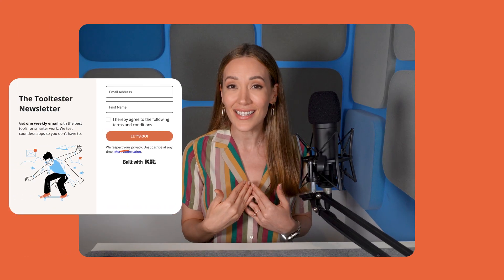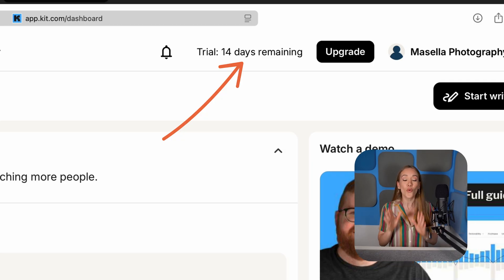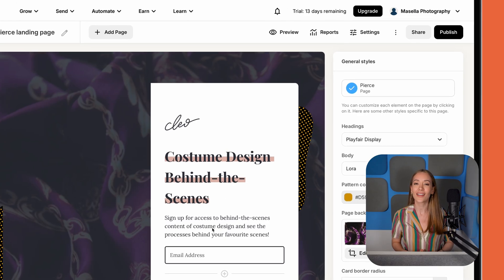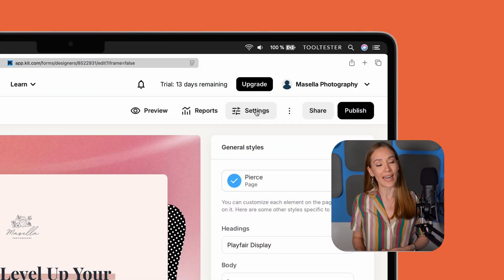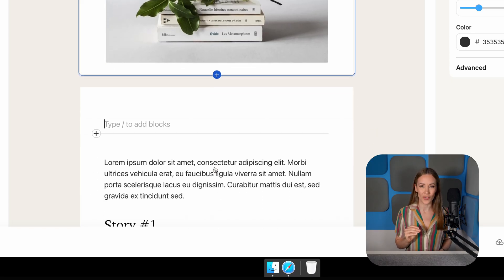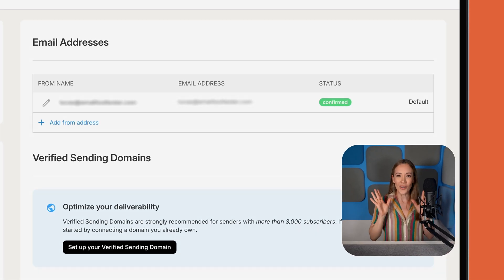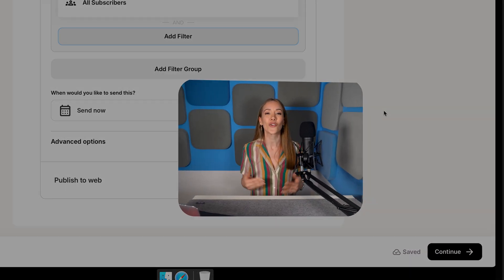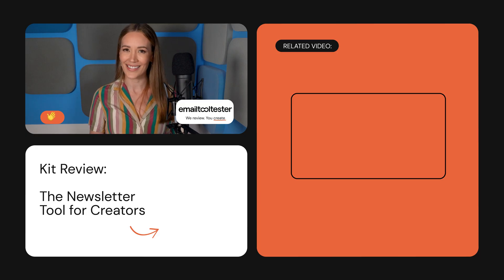Kit (formerly ConvertKit) Tutorial for Beginners: The Easiest Way to Start a Newsletter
Thinking about starting your first newsletter? Kit (formerly ConvertKit) makes it easier than ever to launch, grow, and monetize your email list. Creators love it, and so do we (in fact, we even use it for our very own Tooltester newsletter!).

✉️​ Sign up to our free newsletter for expert email marketing tips

 In this step-by-step tutorial, we’ll cover:
✔️ How to create and send your first newsletter — even if you’re brand new to email marketing

🕒 Contents:
0:00 - Intro
0:27 - Setting up your account
1:24 - Capturing subscribers with a landing page
2:05 - Customizing your landing page
3:01 - Setting up double opt in
3:43 - Creating your first newsletter
4:42 - Sending your newsletter
6:45 - Checking your newsletter's performance